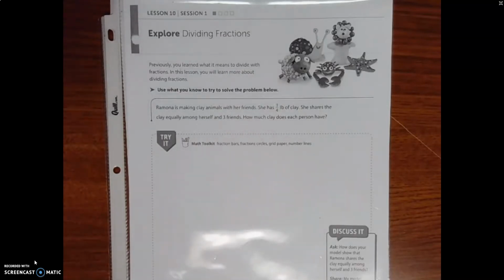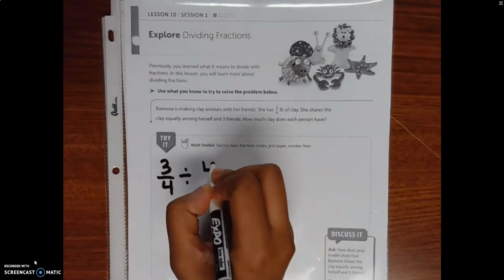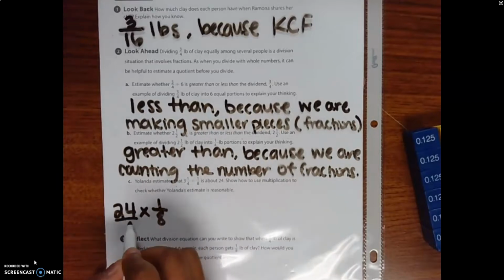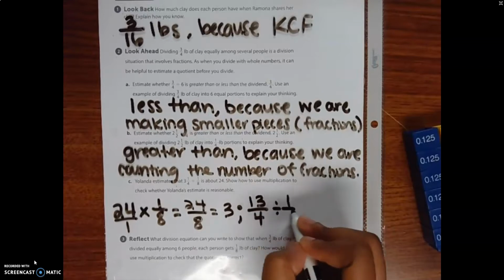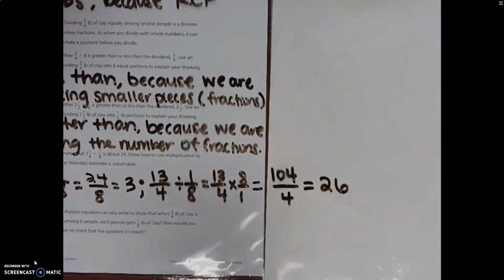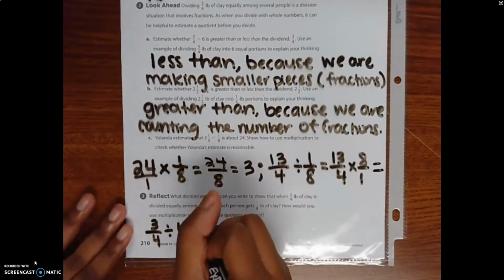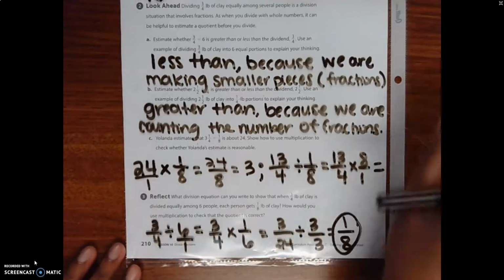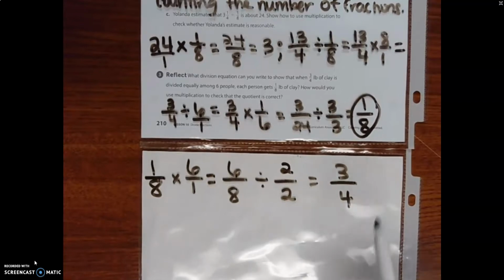Pg. 209-210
January 7